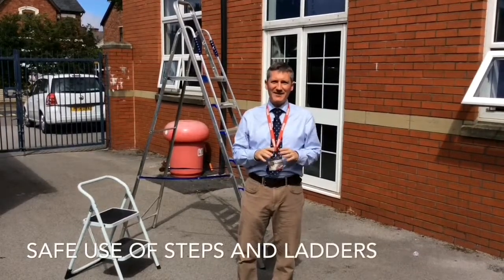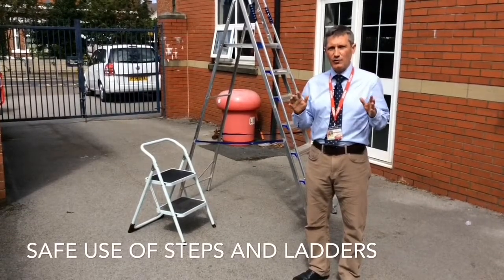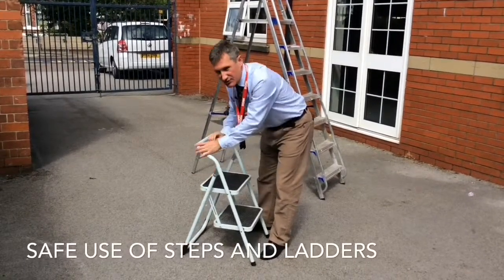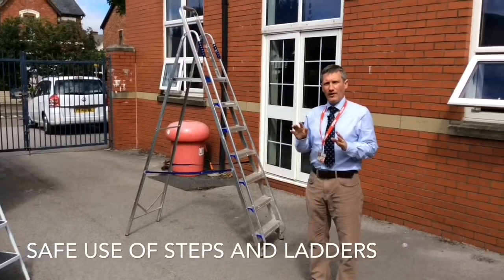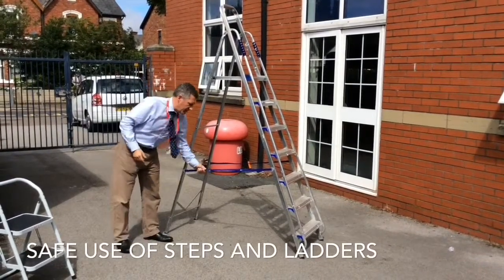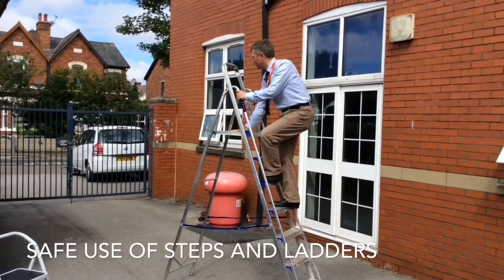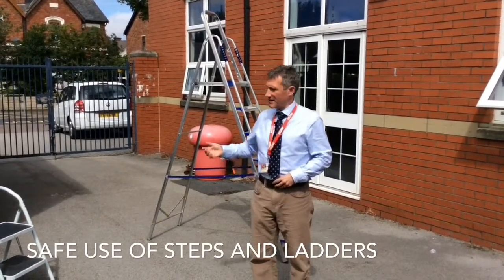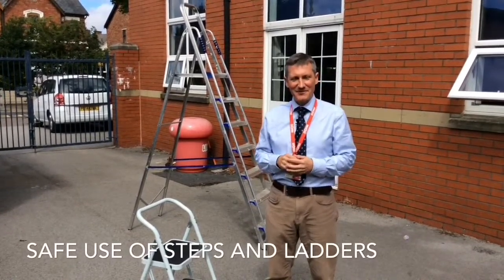Safe use of steps and ladders